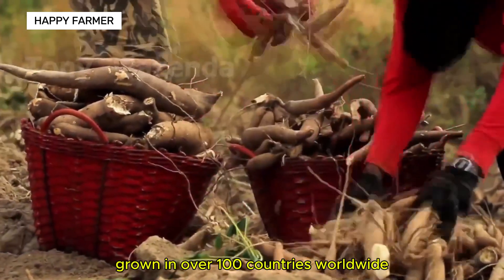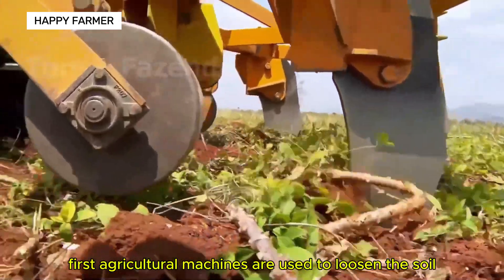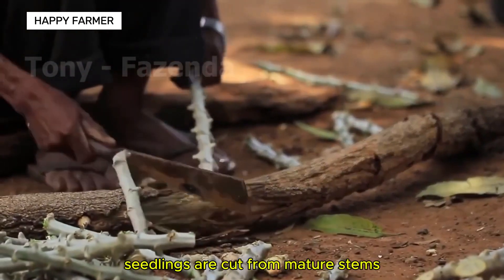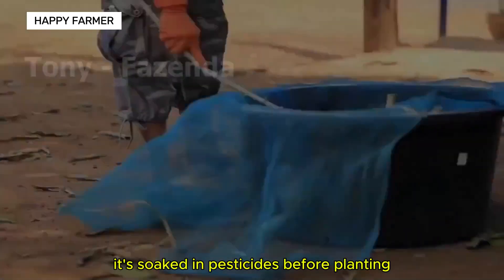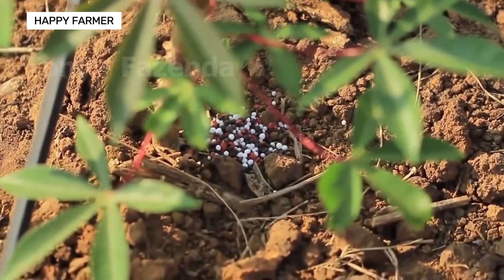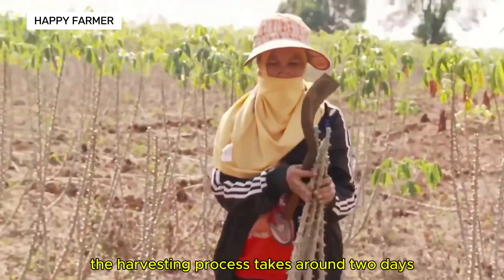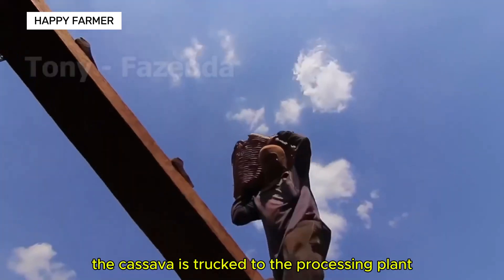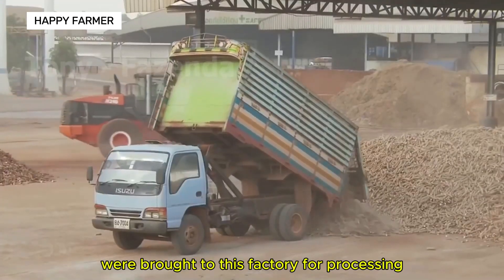How Farmers Cultivate and Harvest Millions of Tons of Cassava - Agriculture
Discover the Secrets of Cassava Cultivation & Harvesting! 🚜🌱

Dive into the fascinating world of modern agriculture and learn how farmers cultivate and harvest millions of tons of cassava using innovative, sustainable techniques. In this video, we reveal expert insights into cassava cultivation, advanced farming methods, and efficient harvesting practices that are revolutionizing the agricultural industry. Whether you're a professional farmer, an agri-enthusiast, or simply curious about the processes behind one of the world's most vital crops, this content is your ultimate resource for boosting crop yield and ensuring food security.

Key Topics Covered:
✅ Sustainable Agriculture
✅ Modern Farming Techniques
✅ Cassava Production & Harvesting
✅ Food Security & Rural Development
✅ Agricultural Innovation & Technology

Join the Movement:
Don't miss out on future insights and agricultural trends! Like 👍, comment 💬, and share 📢 this video to spread the word and help transform the future of agriculture.

Embrace the future of farming and let's cultivate success together! 🚀🌾